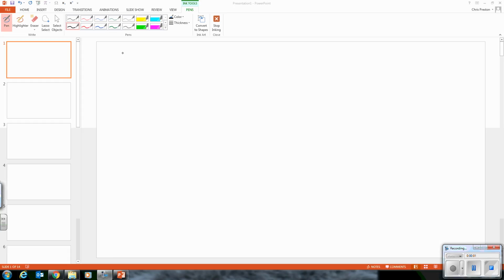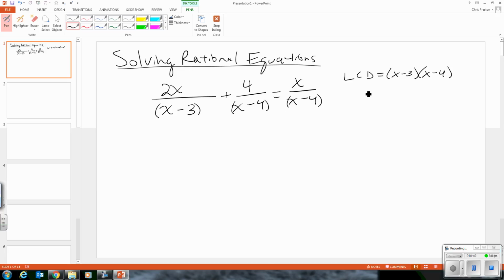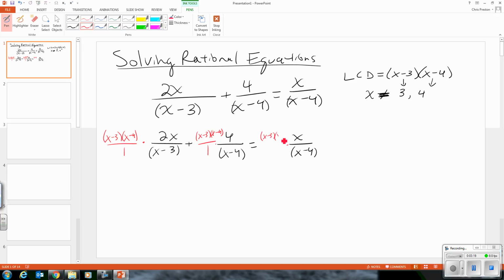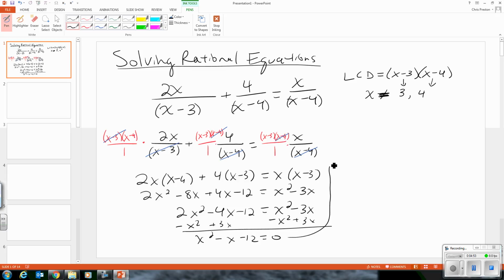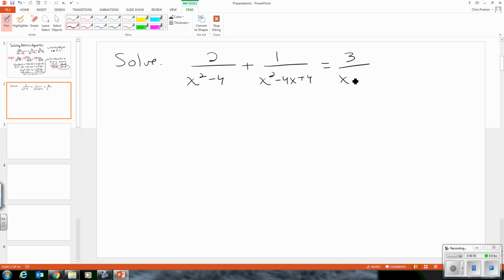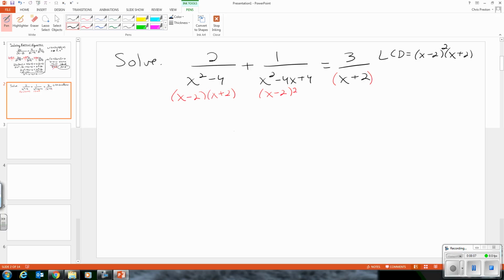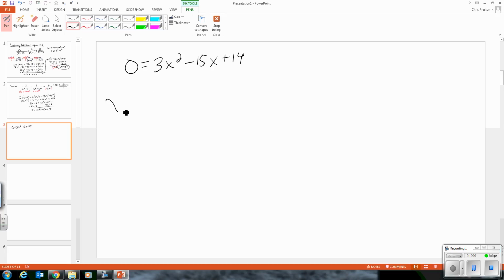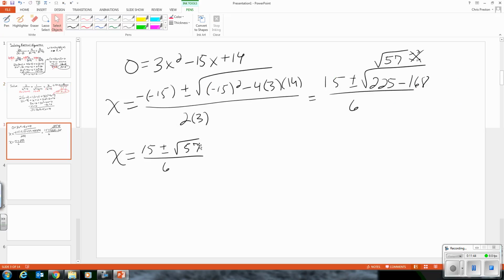Solving Rational Equations